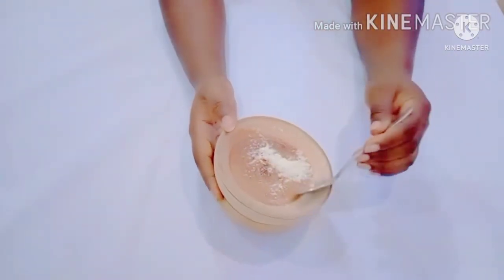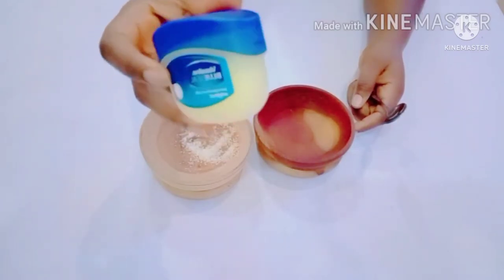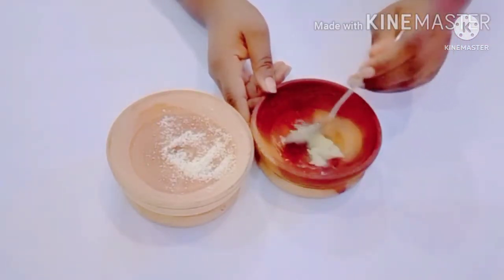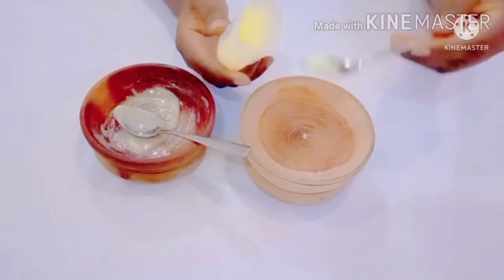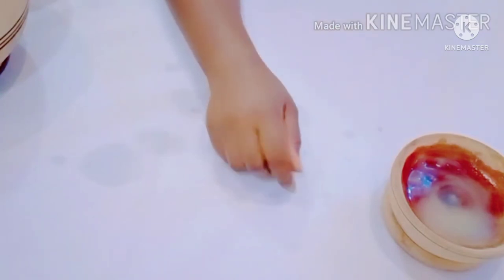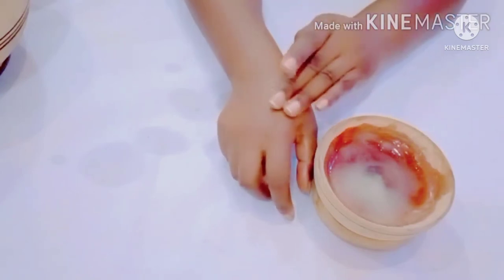USE THIS MIRACLE EFFECTIVE METHOD TO GROW BIGGER BUTT, HIPS & CUP WITH JUST BITTER KOLA & ....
Welcome to the Gift_teams family🙏🥰

Hi everyone, In this video, I will be showing you an effective remedy to get a bigger butt, how to enlarge your hips,your butt and your cup area with just 3 natural ingredients...

In this channel we are like one big family,
We learn together, share our opinions and appreciate each other.
Keep us motivated by your likes and comments!

Join the Amazing non-stop Gift-teams family friendly with us as we tumble through our LIFE.❤
@Gifty remedies

All information I provide on this channel with these  videos should not be considered as a substitute for prescription suggested  by beauty, diet and health care professionals. I am not a licensed professional, so make sure  you consult with your professional consultant in cause you need to.